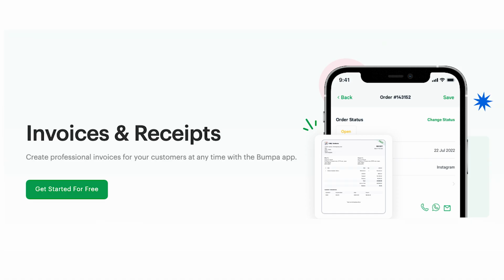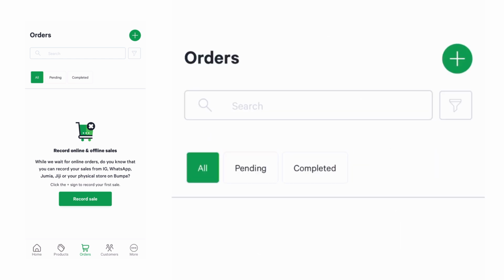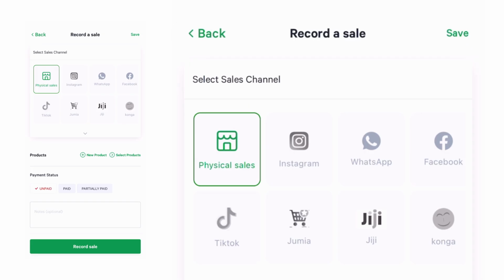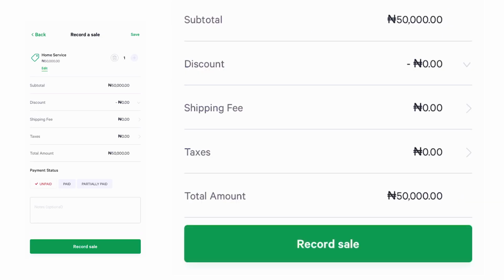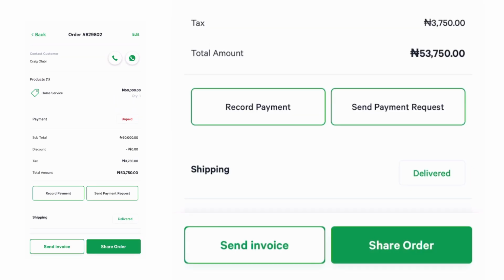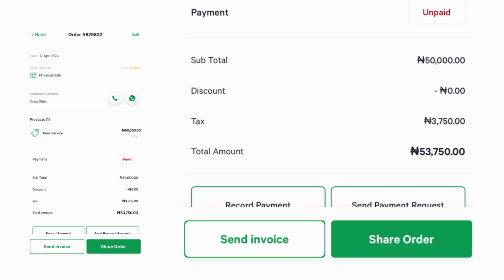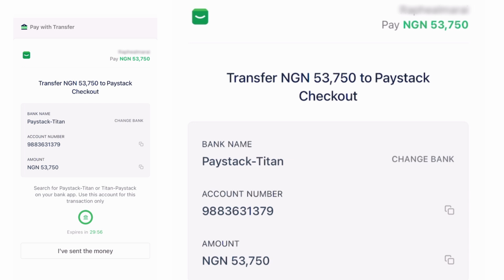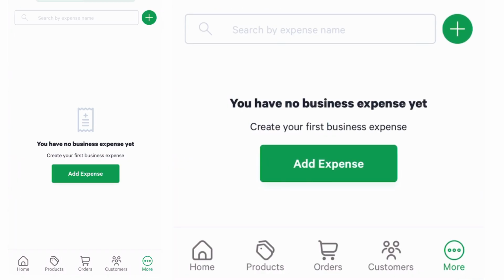Secret Hack: Create Invoices Fast with Bumpa Mobile App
Learn how to quickly create professional invoices using the Bumpa Mobile App! 📱💼 Bumpa is an all-in-one business management platform that helps small businesses manage their sales, inventory, invoices, and more right from their phones.

This step-by-step guide will walk you through setting up and sending invoices in no time. Perfect for small business owners and entrepreneurs who want to streamline their operations, generating professional invoices has never been easier.

🔍 In this video:

Creating and customizing invoices

Managing sales and transactions

Sending invoices directly to clients

DOWNLOAD BUMPA
Try Bumpa today and manage your business from your phone!

✅ Forex is ABC - Learn Forex 100% FREE  ! ✅

✅ The Ultimate Binary Options Guide ✅

Start trading binary options now

✅ REGISTER A BINARY OPTIONS
TRADING ACCOUNT WITH POCKET OPTIONS: